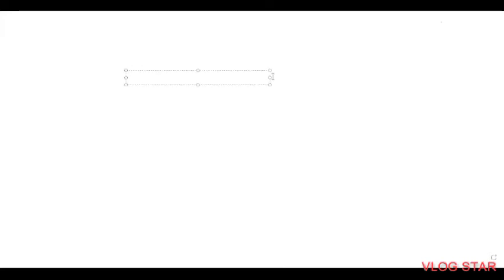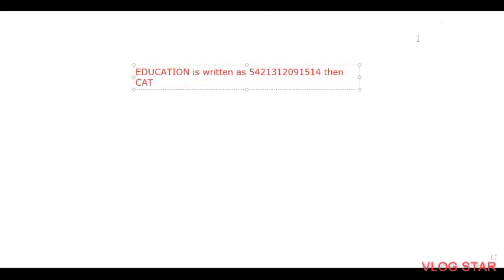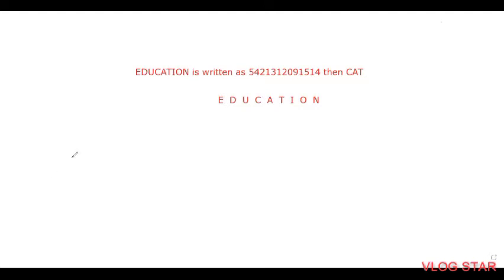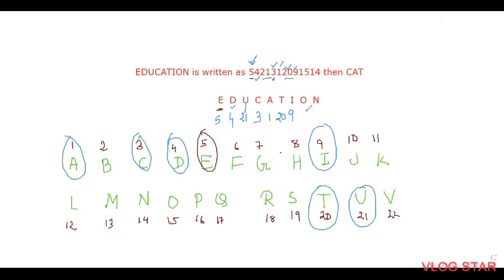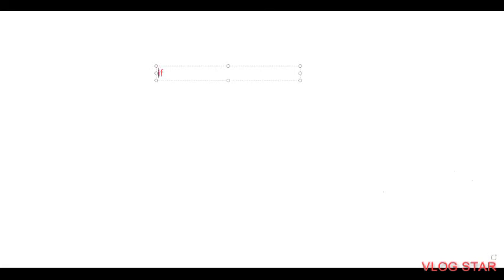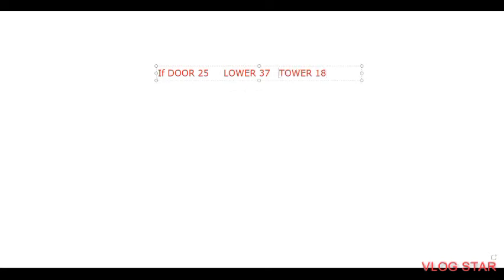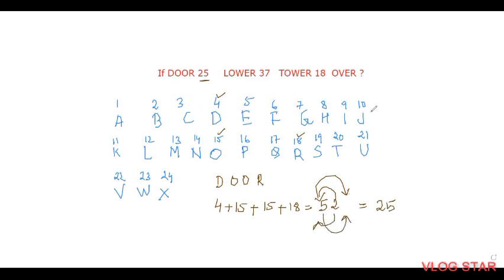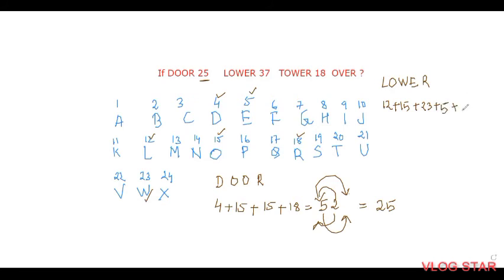Coding and decoding: If EDUCATION is written as 5421312091514 then how is CAT written?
Prepare for B ed Entrance with Level Up